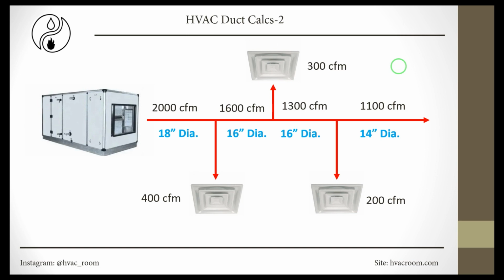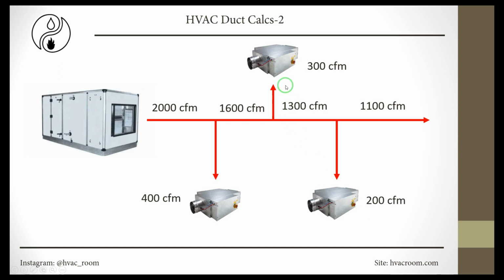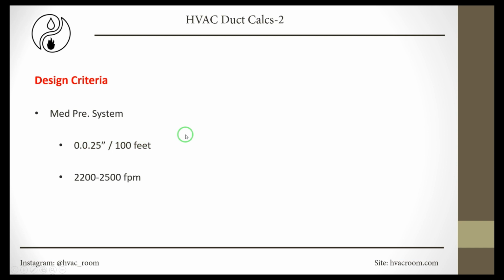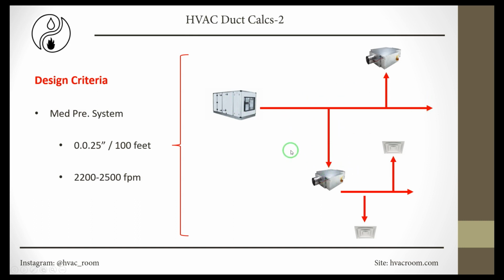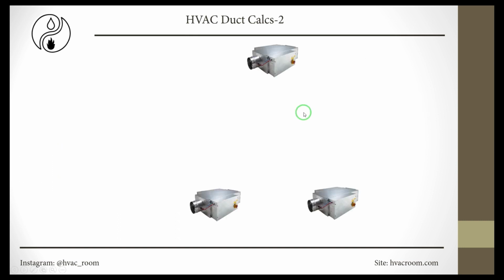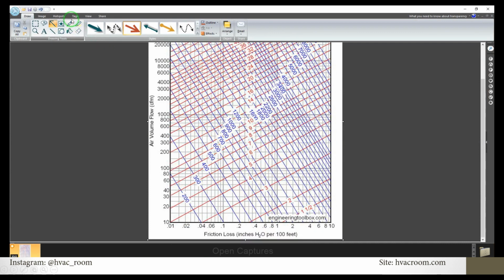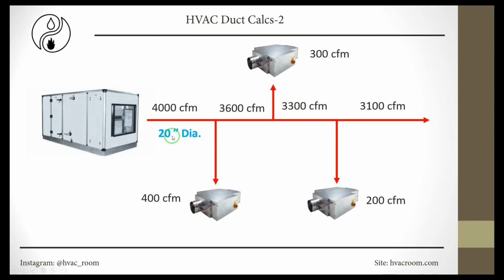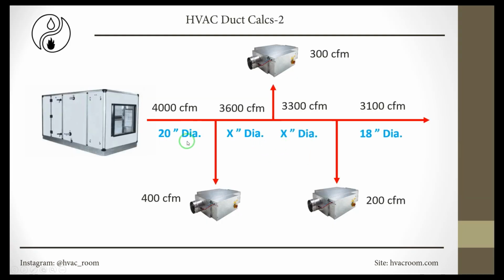Medium Pressure Duct Sizing in HVAC Systems: Complete Guide & Calculations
Explore the intricate process of sizing medium pressure ducts in HVAC systems with our comprehensive guide. This video delves into the essential calculations, techniques, and considerations necessary for accurately sizing medium pressure ductwork. Whether you're a seasoned professional seeking to refine your duct sizing skills or a beginner looking to understand this crucial aspect, join us to uncover the strategies for optimizing medium pressure ducts in HVAC systems.